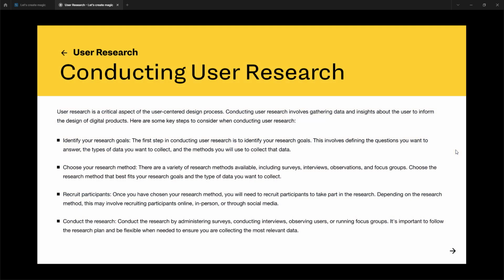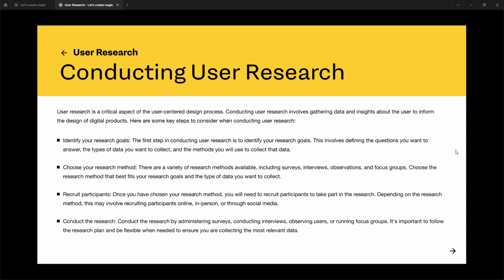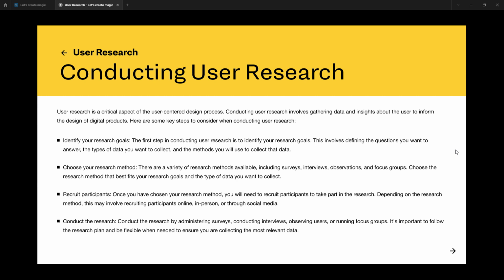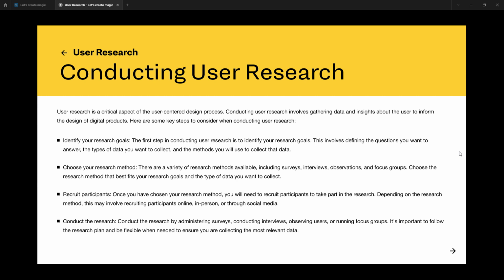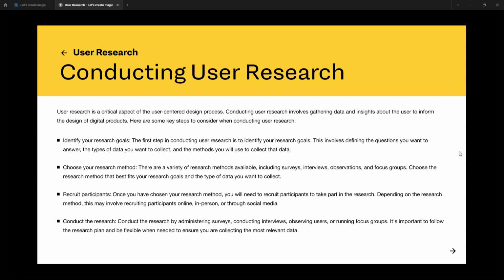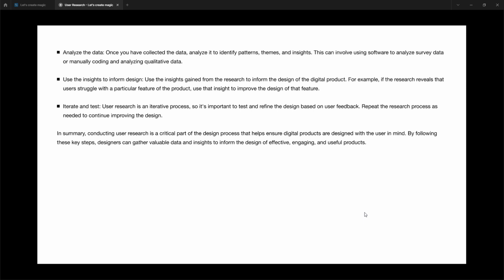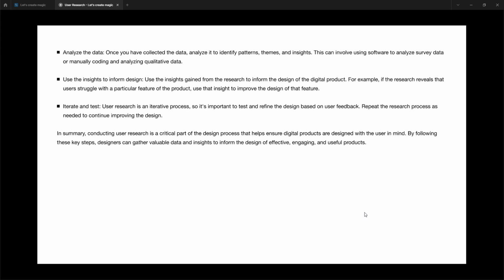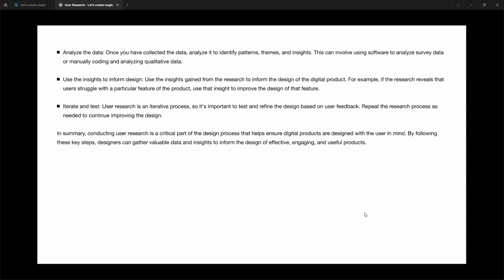conducting user research